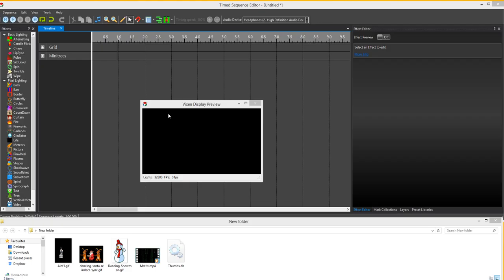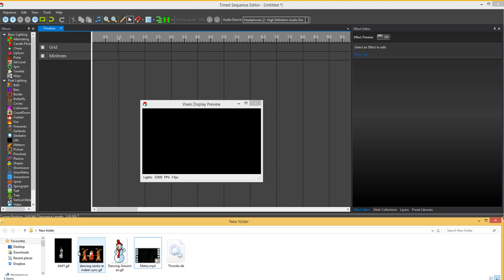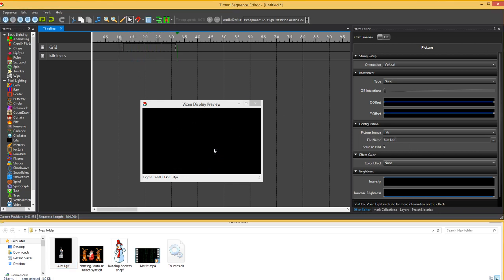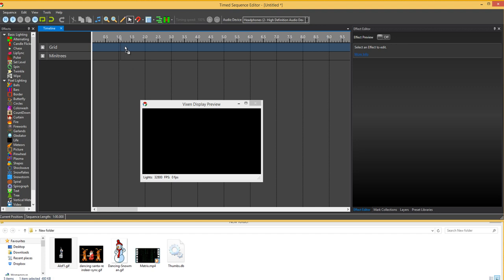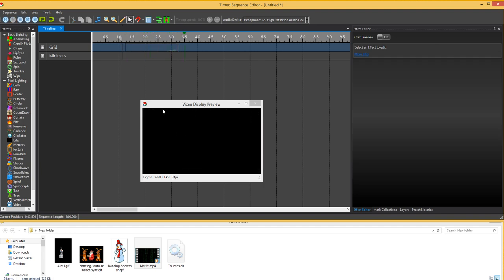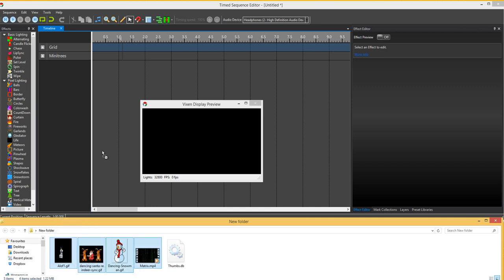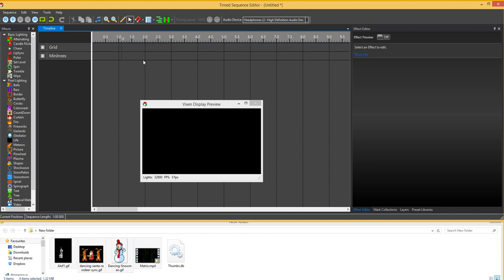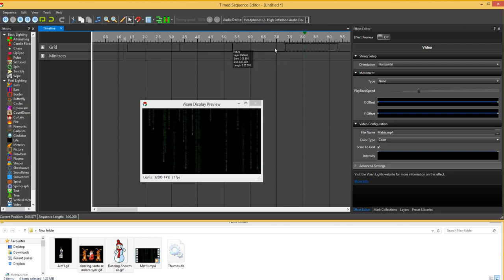Drag and Drop Windows media Files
Demo on using the new drag and dropping of files from Windows explorer to the Vixen Sequence Timeline to create an effect.